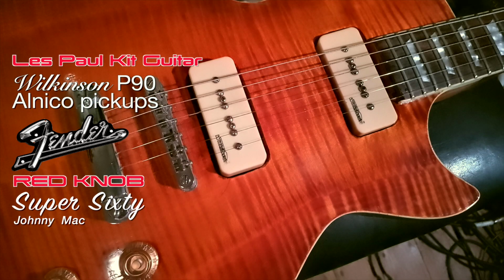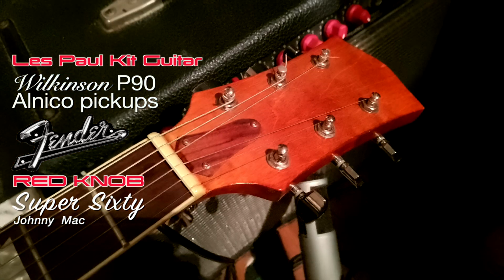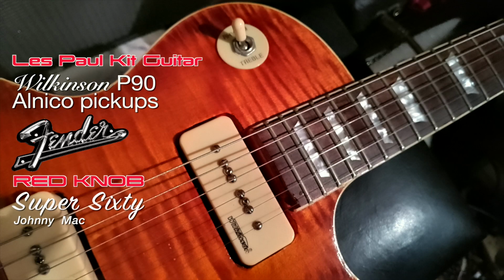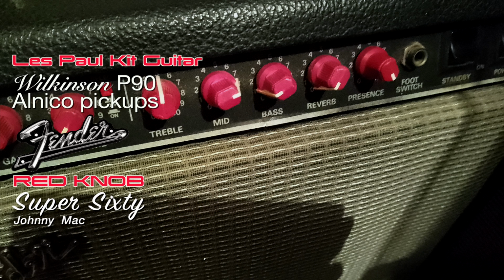LES PAUL KIT GUITAR, A FENDER SUPER 60 RED KNOB AMPLIFIER AND WILKINSON ALNICO P90 PICKUPS WHAT NEXT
00:00 Introduction
01:01, Blues Jam
The guitar is a home made and hand painted Les Paul Kit Guitar with Wilkinson Alnico P90 pickups and the amplifier is the Fender Red Knob Super Sixty, this is a professional level amp of sixty watts which is very compact and I am using the clean Channel.